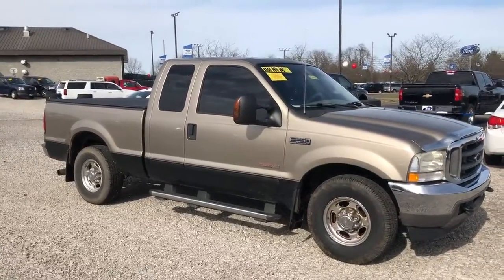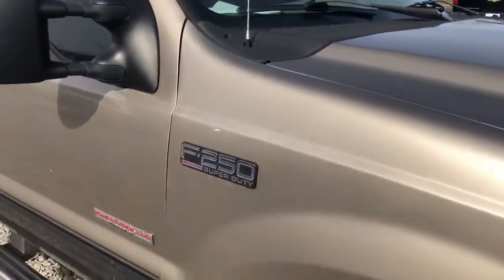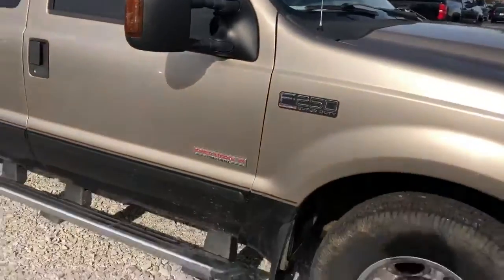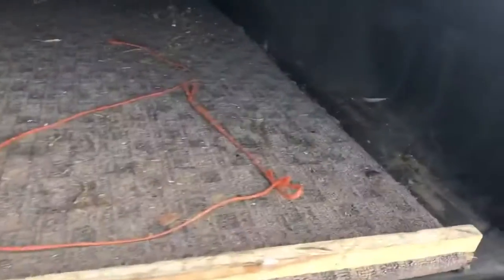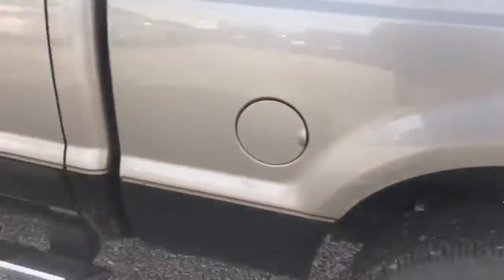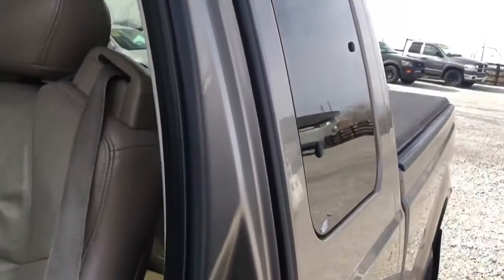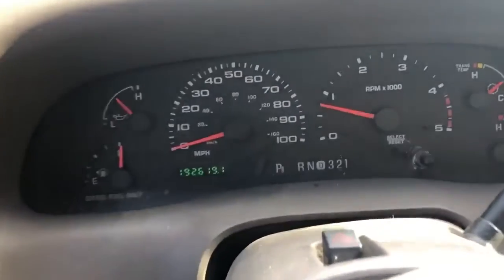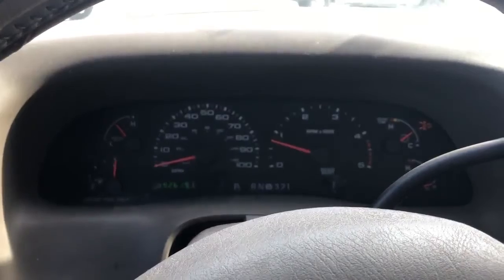2004 Ford F-250